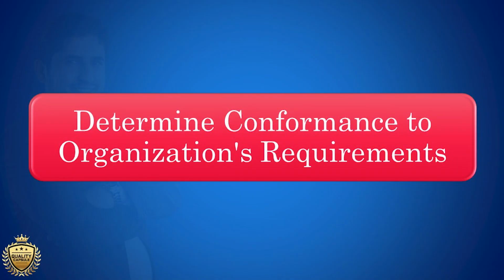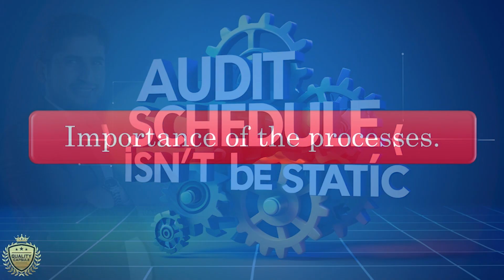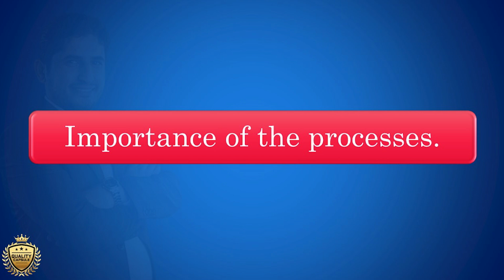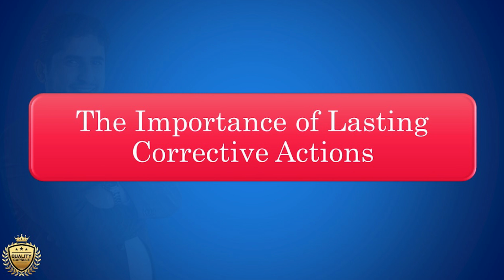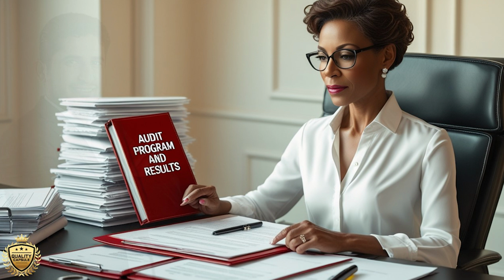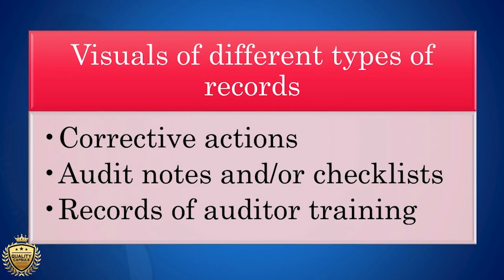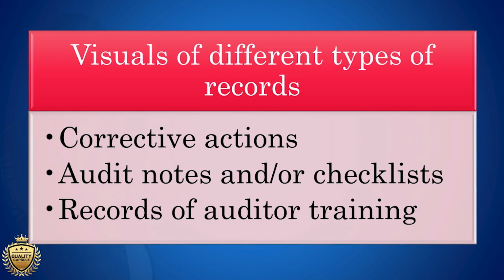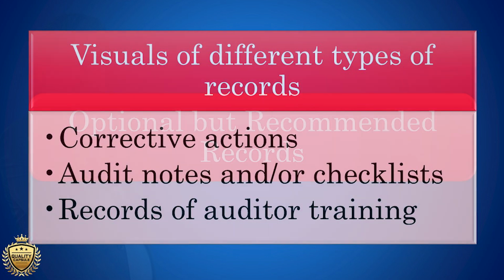Mastering ISO 9001:2015 Internal Auditing: A Comprehensive Guide for Continuous Improvement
In this video, we’re diving into ISO 9001:2015 and exploring one of its cornerstone practices: internal auditing. This isn’t just about compliance; it’s about driving continuous improvement within organizations. Whether you’re new to ISO 9001 or looking to refine your auditing process, this guide will walk you through everything you need to know. Let’s jump right in!

Understanding Internal Auditing: Why internal audits are vital for compliance and improvement.

ISO 9001:2015 Requirements: Key requirements for conducting internal audits.

Objectives of Internal Auditing: How auditors ensure conformance, effectiveness, and continuous improvement.

Building an Audit Program: Steps to create a robust internal audit program.

Corrective Actions: The difference between correction and corrective action, and why both matter.

Documenting Audit Results: What records to keep and why they’re important.

Ensuring Objectivity: How to maintain impartiality during audits.

Audit Follow-Up: Why follow-up is critical for lasting improvements.

Key Takeaways
Internal audits are not just about finding faults; they’re about identifying opportunities for improvement.

A well-planned audit program ensures compliance with ISO 9001:2015 and drives organizational success.

Corrective actions are the heart of continuous improvement—focus on addressing root causes, not just symptoms.

Documentation is key! Keep detailed records of audits, findings, and corrective actions to demonstrate compliance.

Nonconformity Example: How to handle a nonconformity in a manufacturing process.

Audit Schedule Example: A sample audit schedule for a mid-sized organization.

Corrective Action Example: Addressing supplier quality issues through root cause analysis.

Follow-Up Example: Verifying the effectiveness of corrective actions in a training program.

Real Survey Questions to Test Your Knowledge
Here are some questions to reflect on:

How does your organization select and train internal auditors?

What criteria determine the scope and objectives of internal audits?

How do you ensure objectivity and impartiality in audits?

How are audit findings documented and reported?

Can you provide examples of how audit findings led to corrective actions or improvements?

For Beginners: Learn the basics of ISO 9001:2015 internal auditing and how to get started.

For Professionals: Gain practical tips and examples to enhance your audit program.

For Organizations: Understand how internal audits can drive continuous improvement and customer satisfaction.

Leave your questions or experiences with internal auditing in the comments below—we’d love to hear from you!